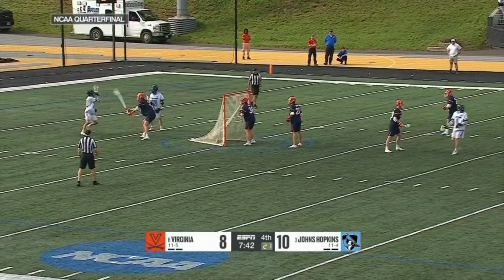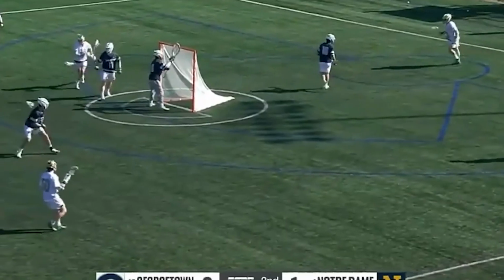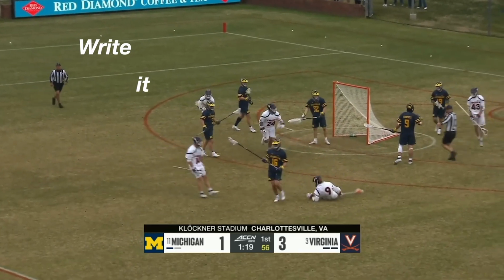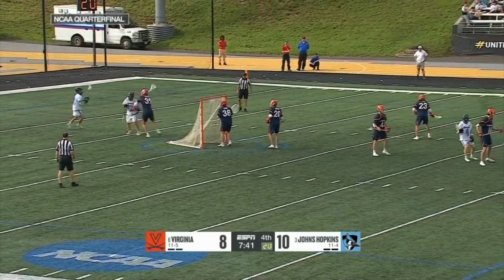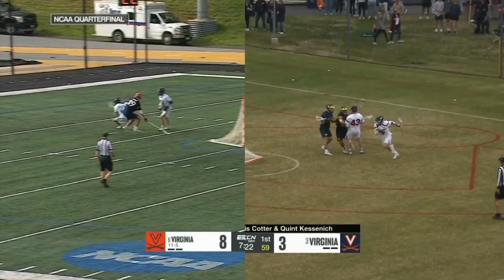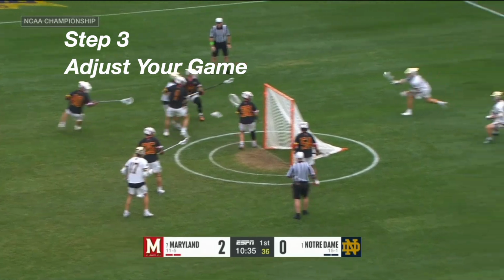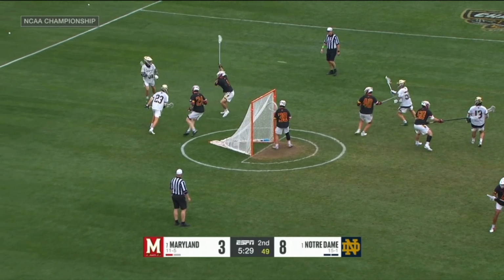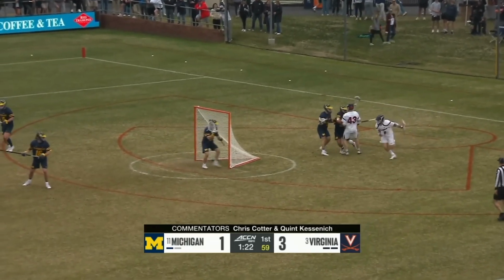Your Coach Will Have To Play You If You Do This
Get Coached by College STARS: glelacrosse.com